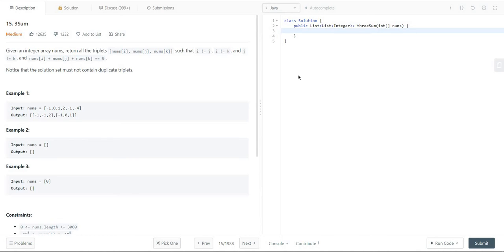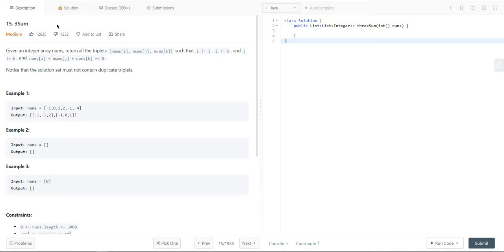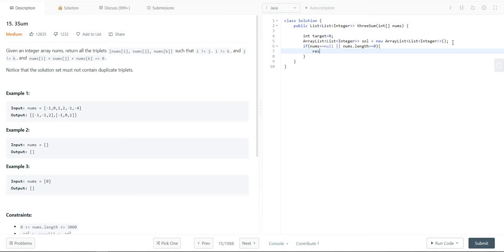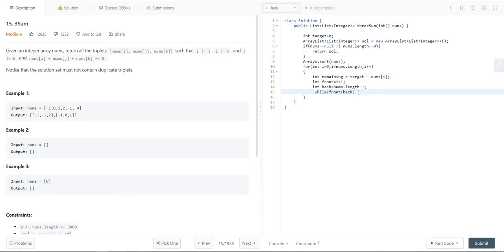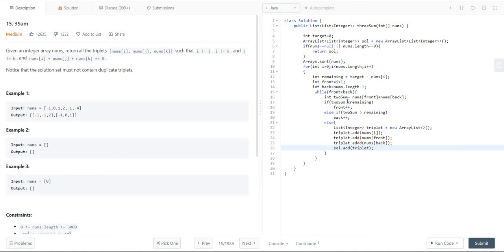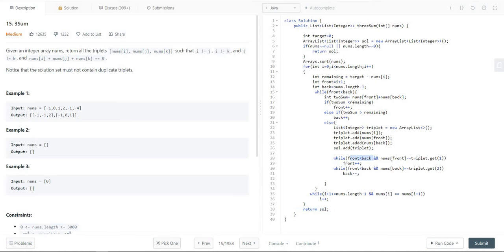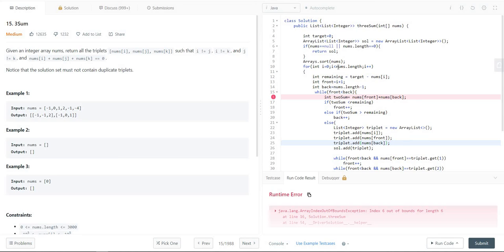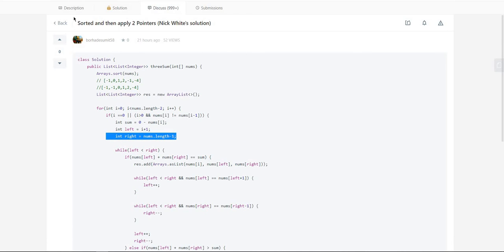LeetCode #15 3Sum Solution Explained